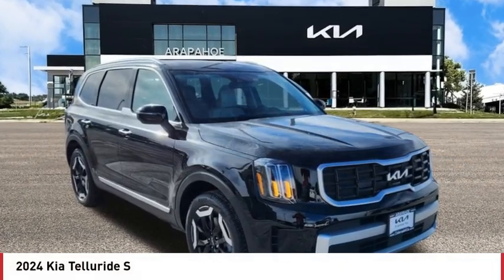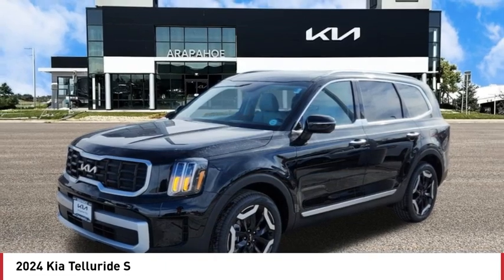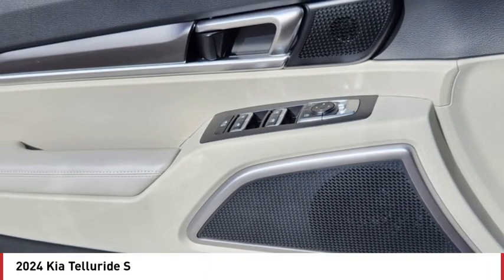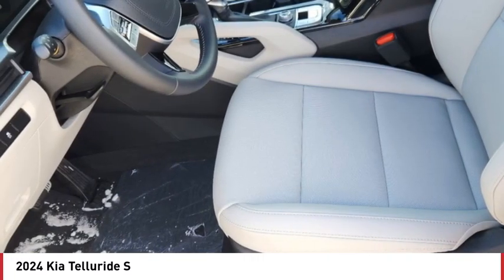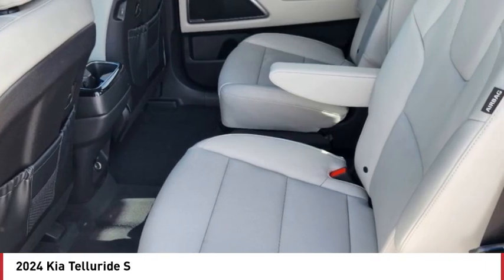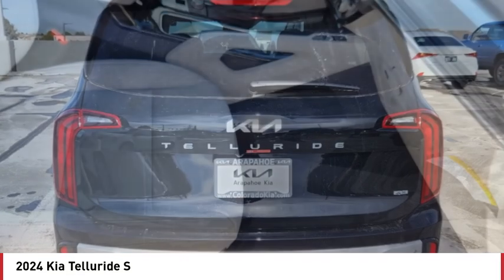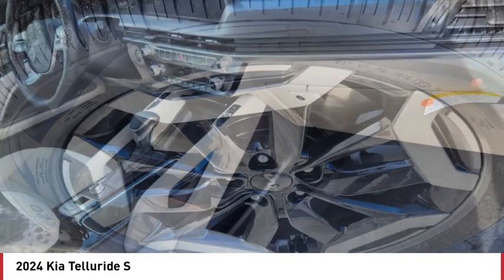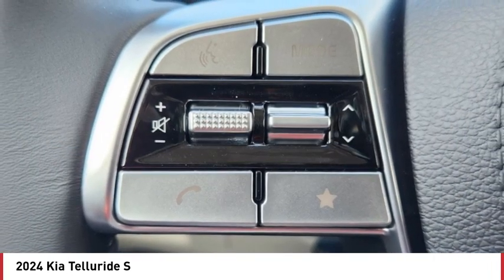2024 Kia Telluride Greenwood Village CO R6990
Arapahoe Kia
9400 E Arapaphoe Rd

Ebony Black Recent Arrival! 2024 Kia Telluride S AWD 8-Speed Automatic4D Sport Utility 3.8L V6 DOHC